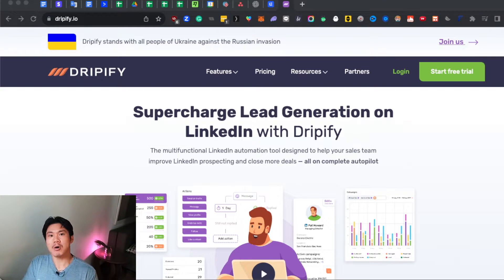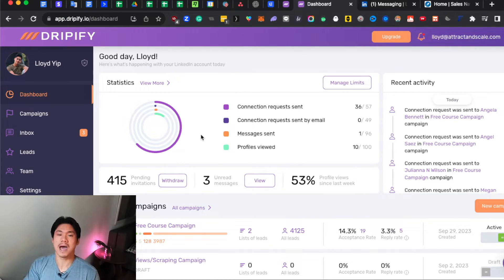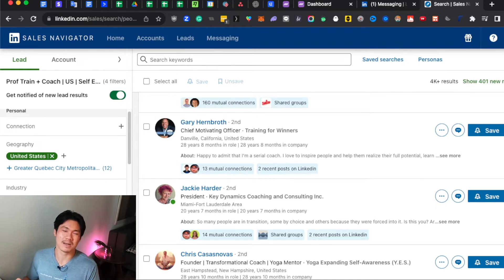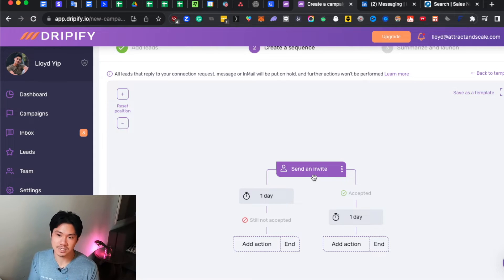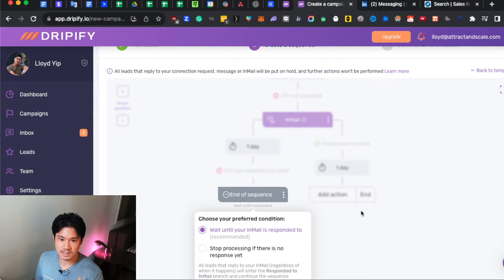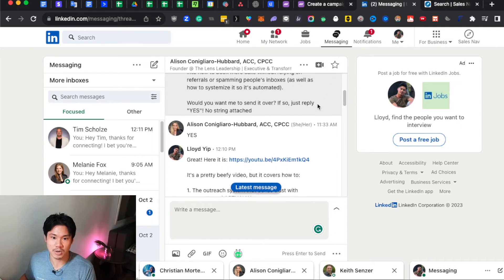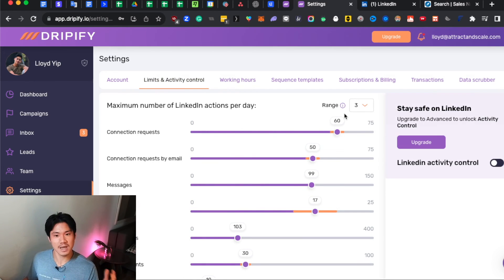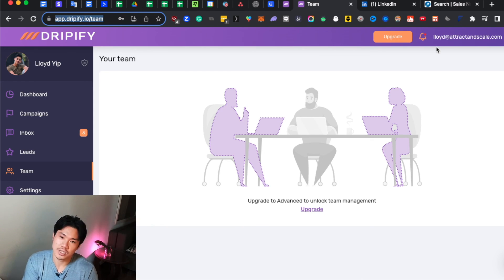The BEST Linkedin Automation Tool To Generate Leads Dripify Tutorial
Dripify, my favorite LinkedIn outreach automation tool

Let’s Connect!

🚀 Watch my FREE Masterclass - 4 Steps To Scale To $10-20k Per Month In 90 Days

My name is Lloyd Yip, and over the past few years, I've helped over 130 clients build highly profitable businesses by implementing epic sales systems. The strategies I'm sharing today are based on what's worked for them and within my own business.

In this video tutorial, I'll show you how to leverage the ultimate LinkedIn automation tool for lead generation.

Learn how to set up lead lists, create campaigns, and craft engaging messages to supercharge your lead-generation efforts.

Easily automate your LinkedIn workflow, track campaign performance, and stay in compliance with LinkedIn's guidelines.

Don't miss out on the chance to boost your sales calls and revenue.

Join me in the video and let's get started!

⏰Time Stamps
00:00 Intro
00:20 What is Dripify?
02:37 Building a Lead List
04:00 Using that Lead List
05:02 Engaging with Prospects
05:55 Make it Personal
06:47 What if They Don't Accept Connections?
07:14 Closing of the Sequence
07:27 What is In-Mail?
07:42 What if They Do Accept?
08:21 DM like this
10:21 What Campaigns Look Like